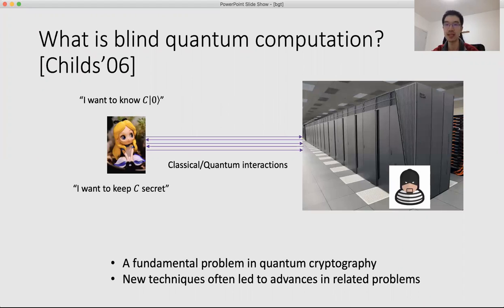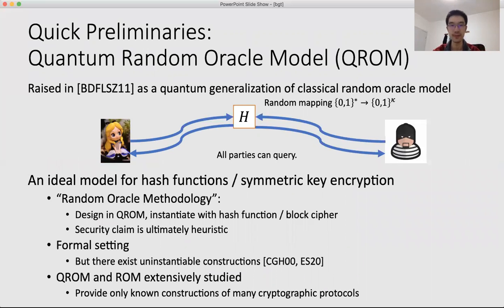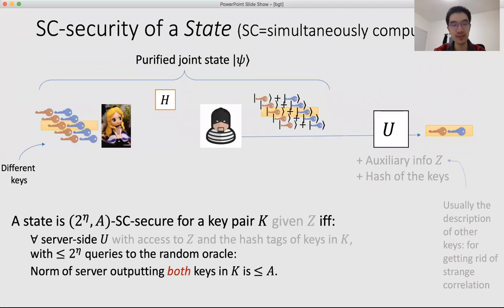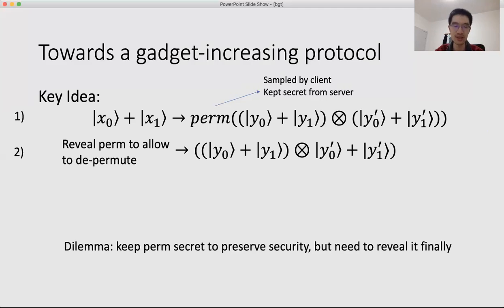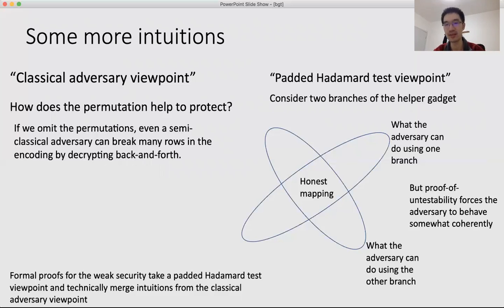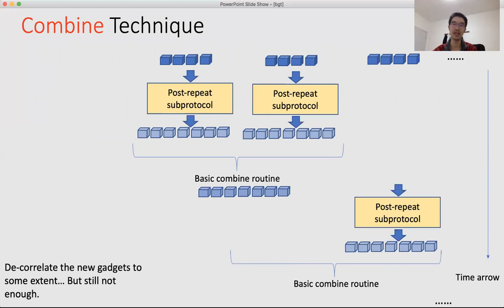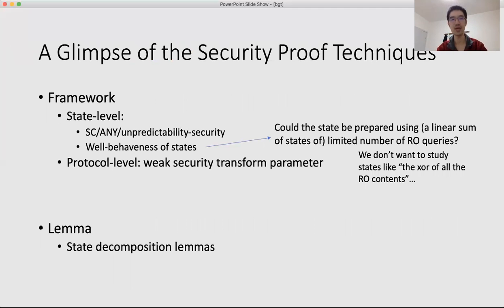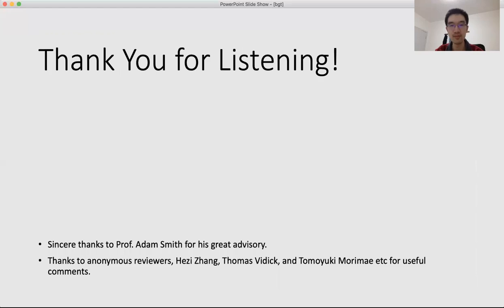Talk v2: Succinct Blind Quantum Computation Using a Random Oracle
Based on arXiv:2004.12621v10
Practiced a little bit for better presentation